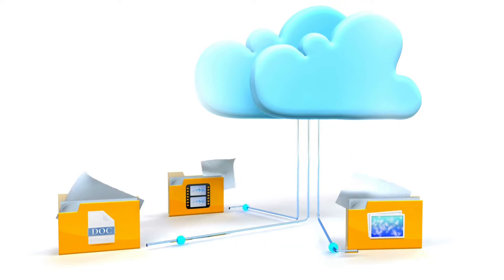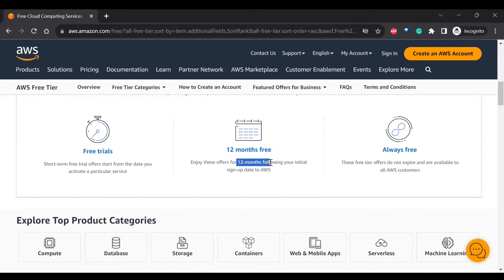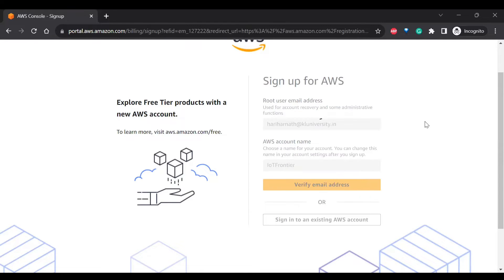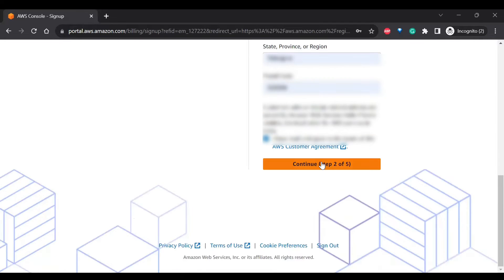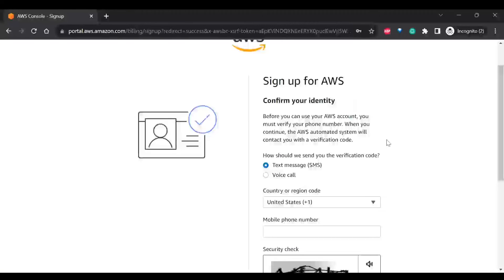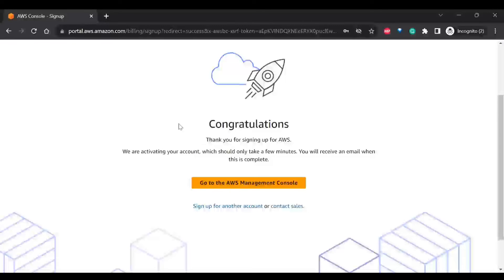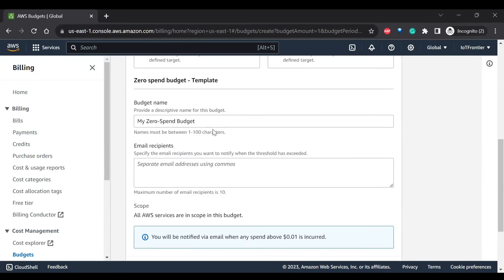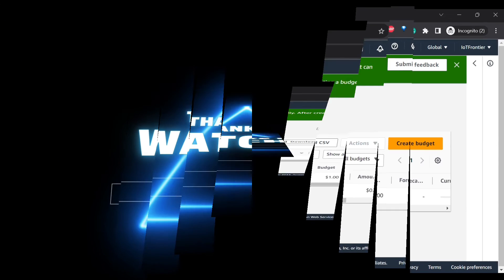How to Create an AWS Free Tier Account | Access AWS services for free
In this video, you will learn how to sign up for a free account on AWS and access more than 60 products and services for free.

You will also learn about the different types of free offers, such as
1. Free trials
2. 12 months free
3. Always free

You will also learn how to use them to gain hands-on experience with the AWS platform.

By the end of this video, you will be able to create and manage your own AWS free tier account and explore the various features and benefits of AWS.

Important: You will learn how to setup a budget alert for not getting charged post the free usage of services
🔗Important links:
AWS Free Tier